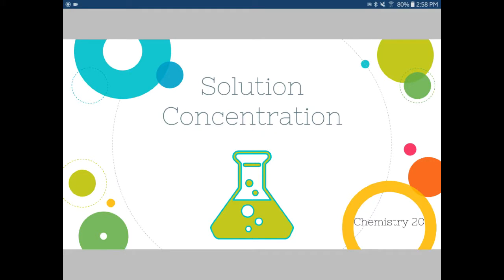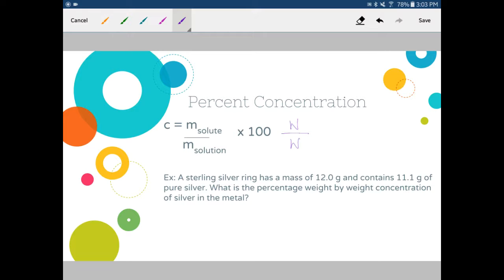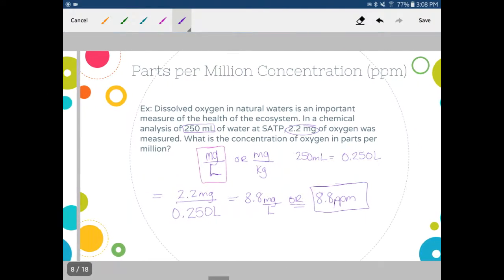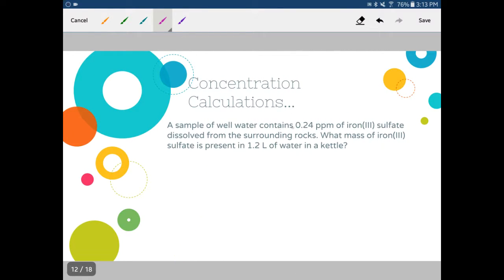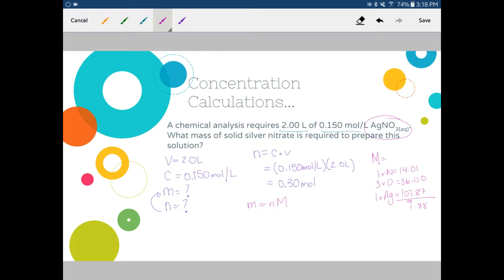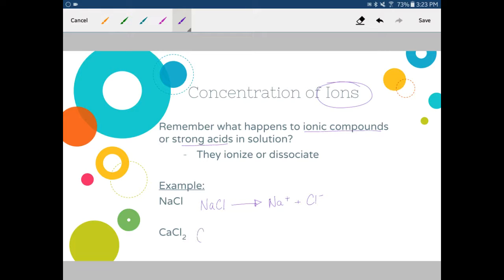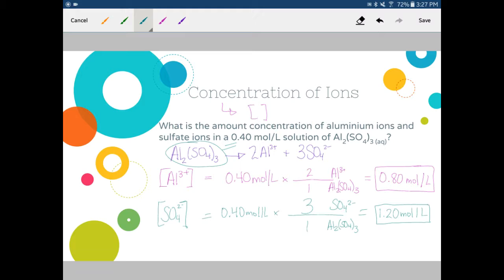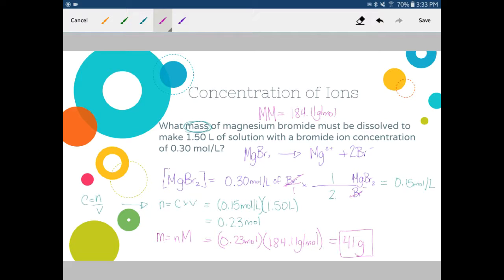Unit C - 2. Solution Concentrations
In this lesson students learn how to calculate percent concentration, ppm concentration, and amount concentration.